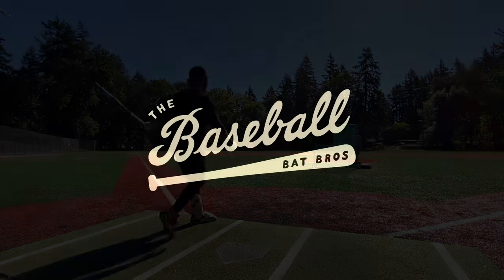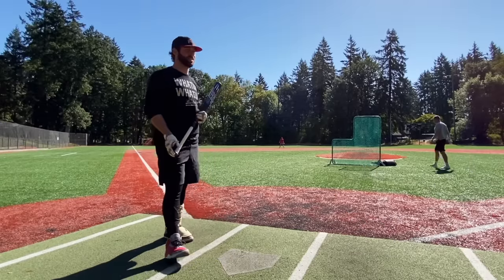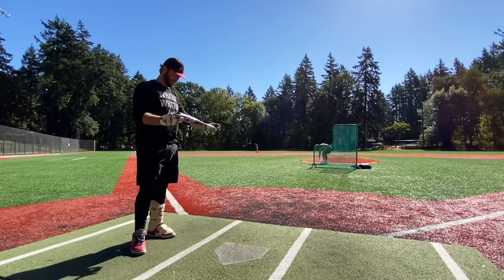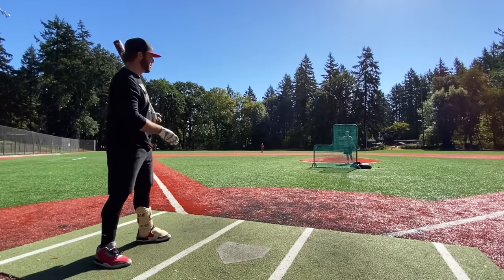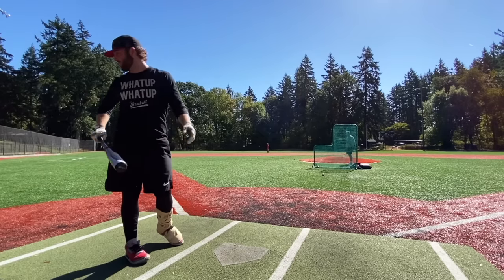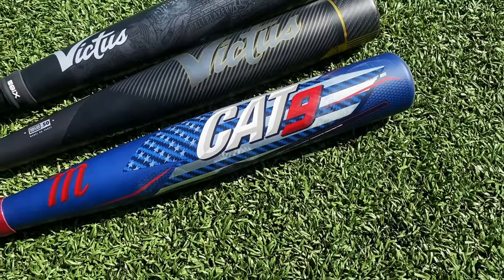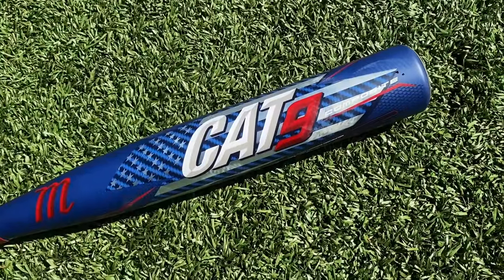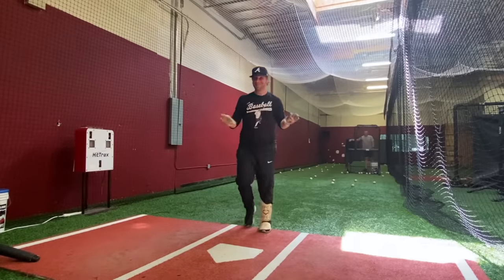Hitting with the MARUCCI CAT 9 COMPOSITE BBCOR | 2022 Baseball Bat Review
The Baseball Bat Bros try out the new most expensive baseball bat: the $550 Marucci Cat 9 Composite Pastime BBCOR. This is Marucci's first composite BBCOR and it's priced $200 above some of their other bats like the Cat 9 and Victus Vandal, so let's see if it's worth the price!

You can find all of our BBCOR, USSSA, and Wood bat rankings

The 2022 Victus Vandal 2 BBCOR comes out in mid-October and it will be $350!

If you wanna help support the Bat Bros, you can cop some Bat Bro merch at:
Or you can learn more about becoming a sustaining member of the Bat Bros YouTube channel: